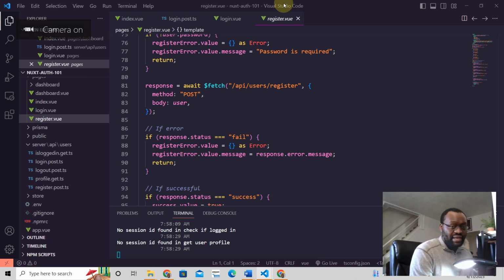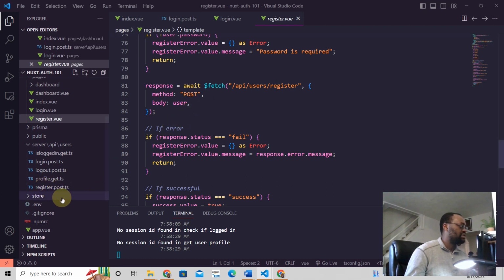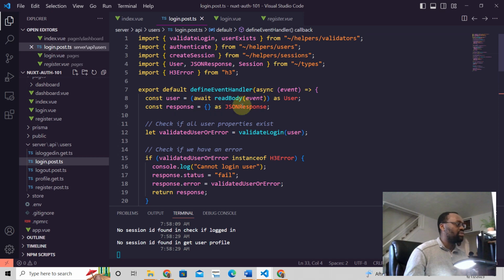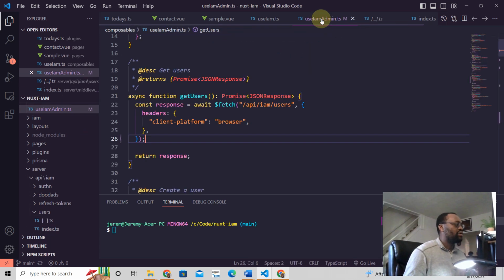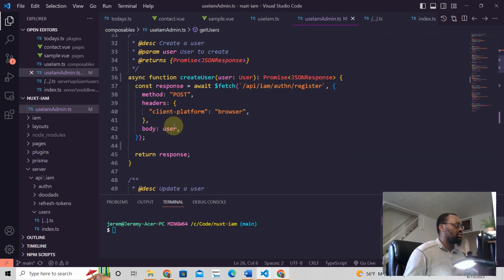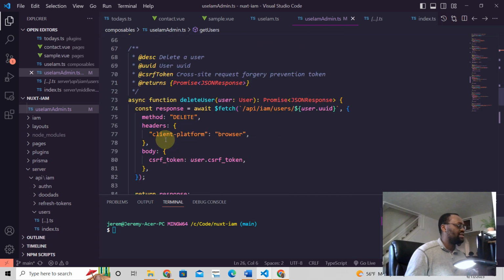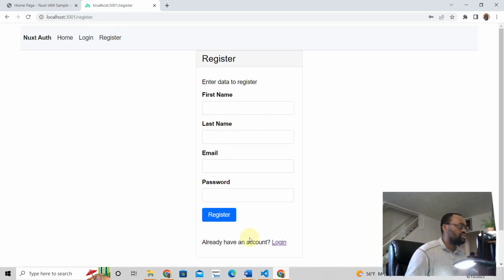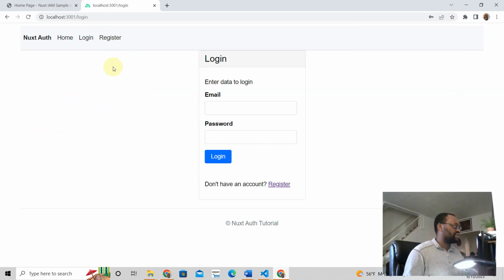Nuxt 3 Fetch API: How Nuxt 3 Fetch API works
Discover how to Nuxt 3 Fetch API works